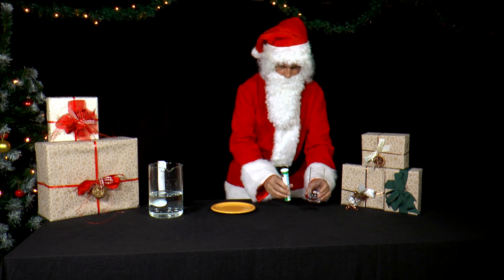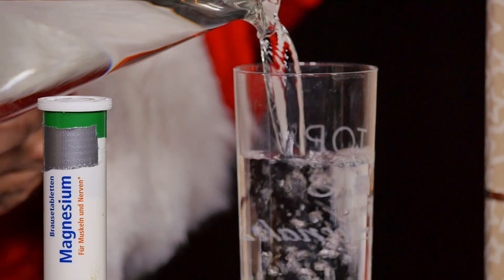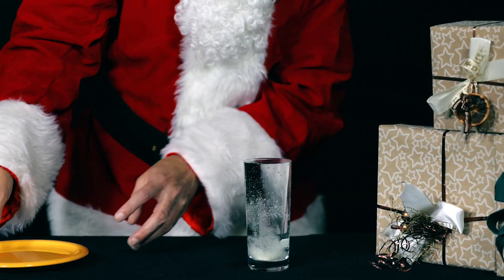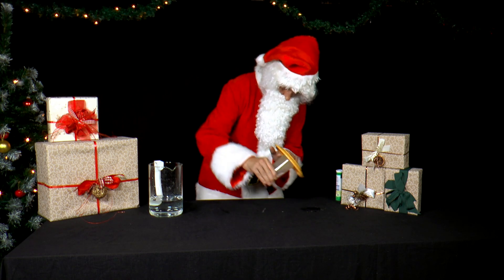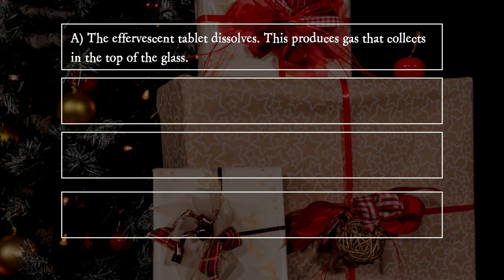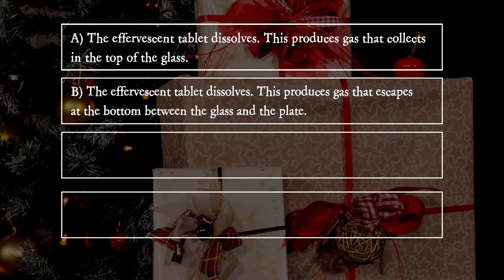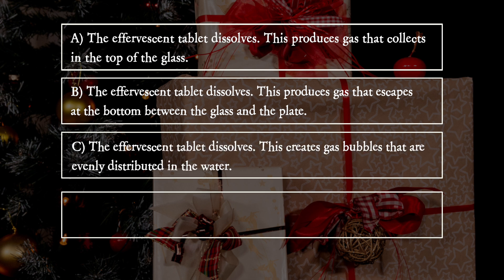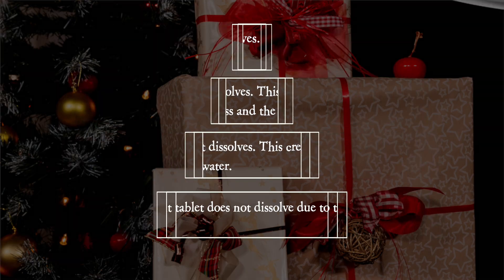PiA - Physics in Advent 2023 - question 13